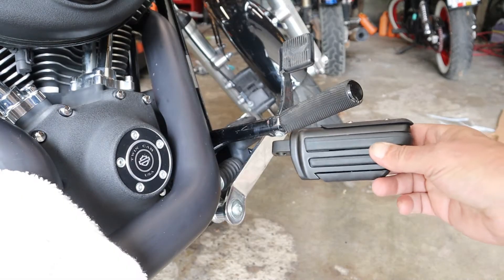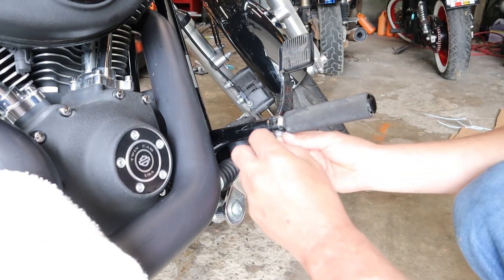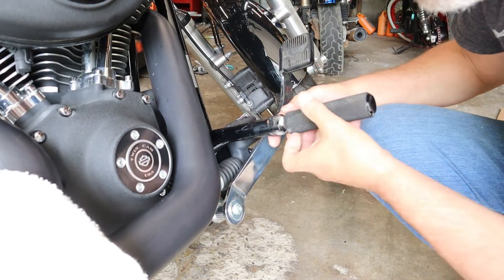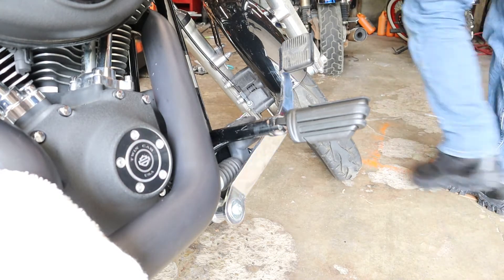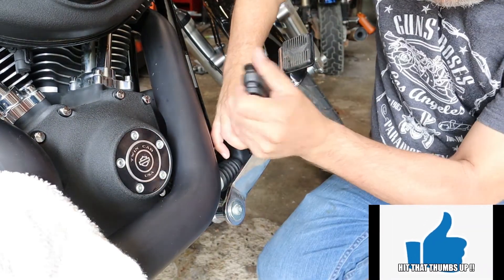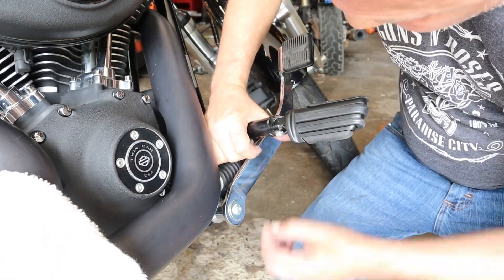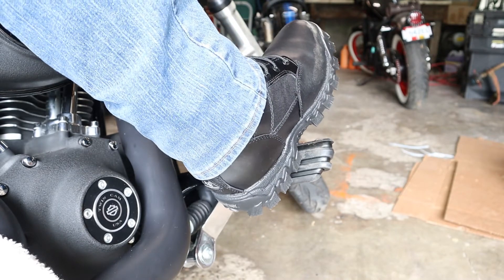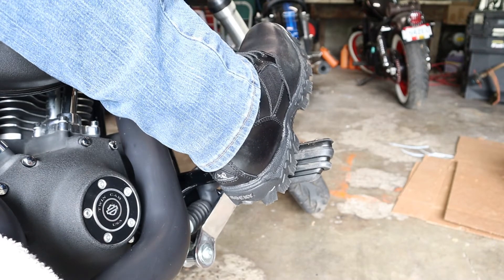Fierce Cycle foot peg install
I do some long distance riding and wanted some better foot pegs. I bought the Fierce Cycle foot pegs and install them here.

Use the links below to take you to Amazon and it will help fund my channel!!  It won't cost you anything and everything will look exactly the same !!!

F FIERCE CYCLE pegs
Rocky Alpha Force boots

If you are interested in learning more about mental health, Check out my brothers channel!! Wip at Rambling Schizo